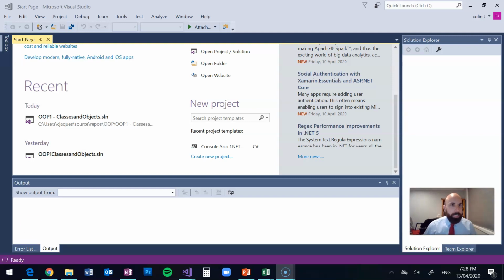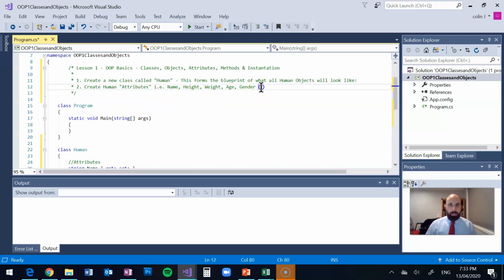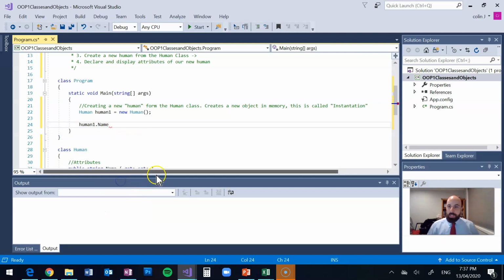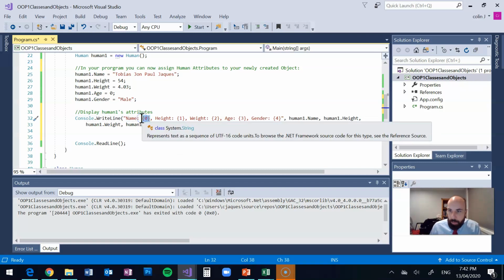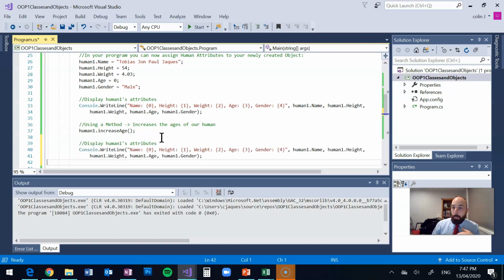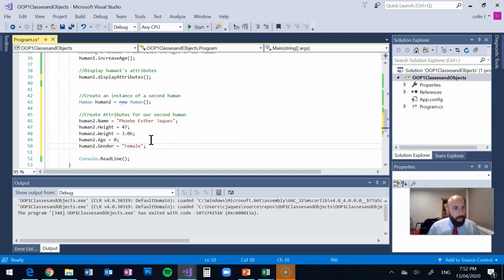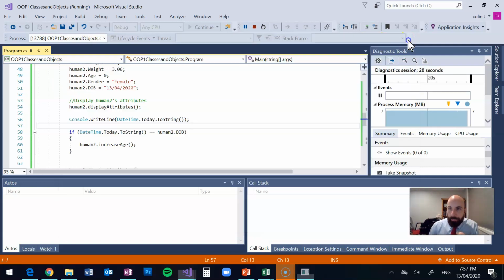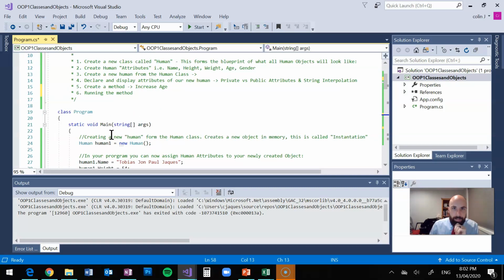OOP1 - Classes and Objects